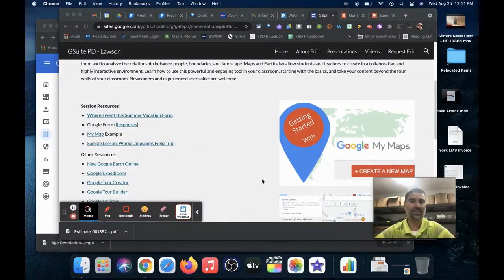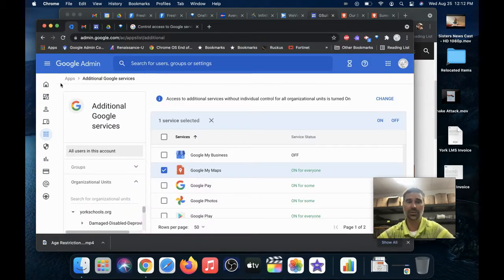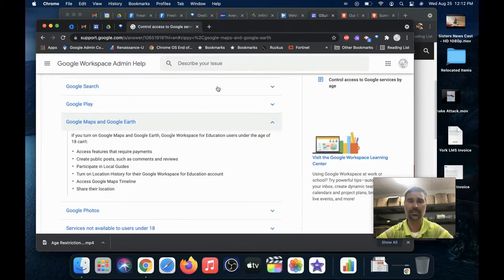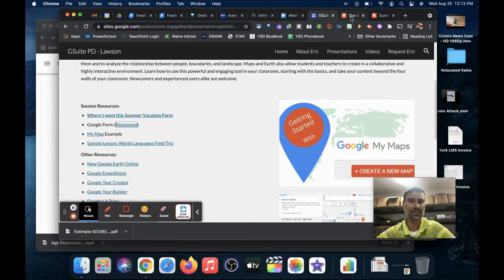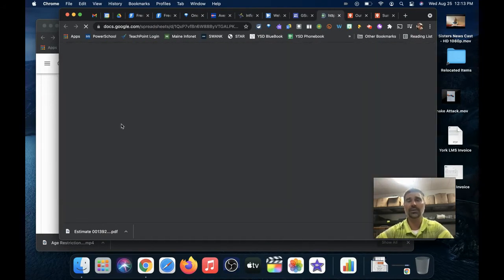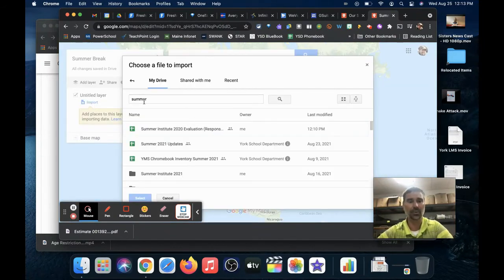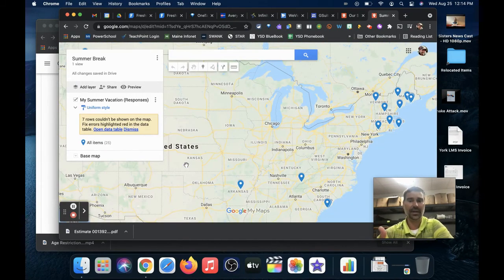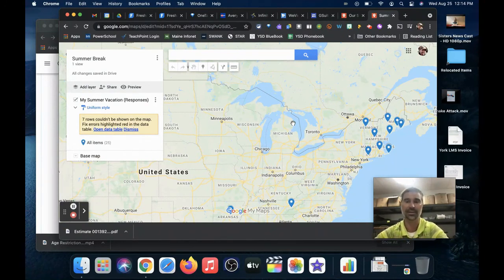Google My Maps Ice Breaker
Google My Maps is an additional Google Tools service that can be turned on in the admin console for certain organizational units. My Maps lives in Google Drive, so it is a great way to visually plot your data and share these maps with students. In this short video, I explain how I use My Maps to plot summer break destinations for my students as an ice breaker to welcome them back to school. For more information on plotting your data with My Maps check out my presentation here;